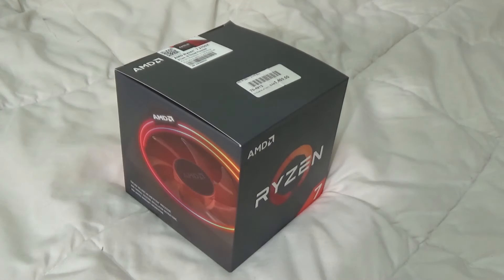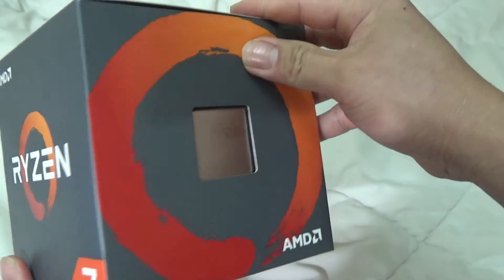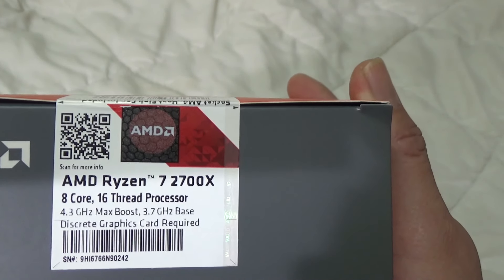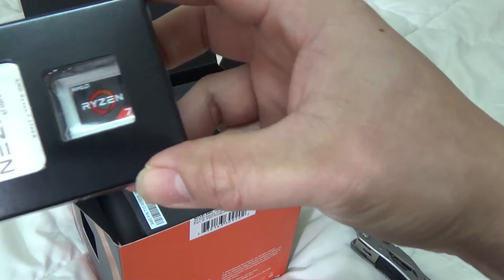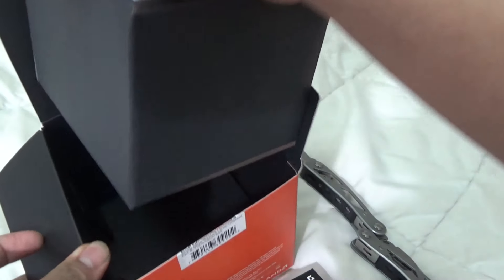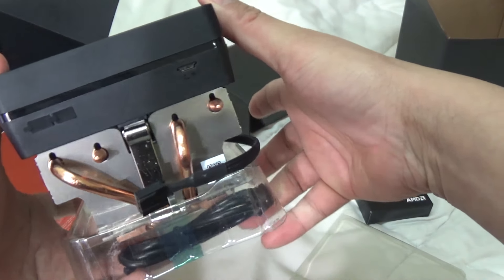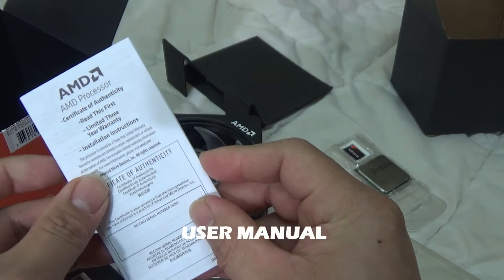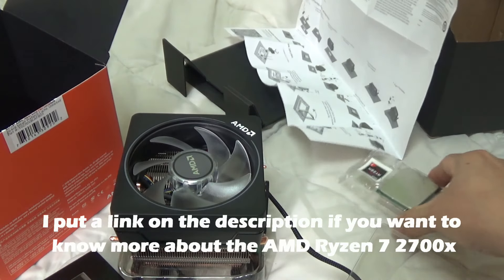Unboxing AMD Ryzen 7 2700x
Hi guys! I just bought the new AMD Ryzen 7 2700x for 1,390 Saudi Riyal and I'm lucky that I got some pretty good discount for this.